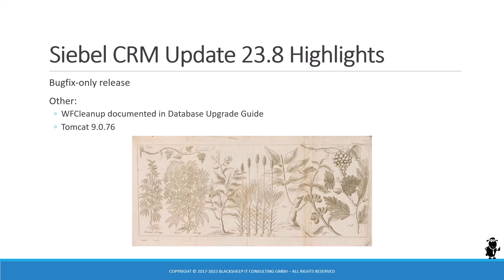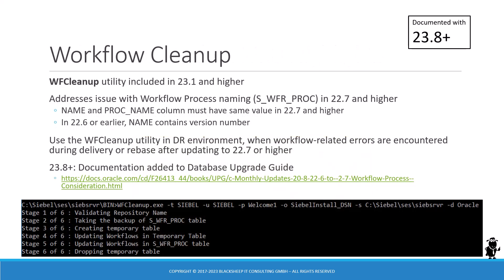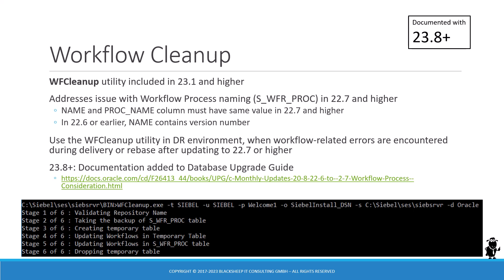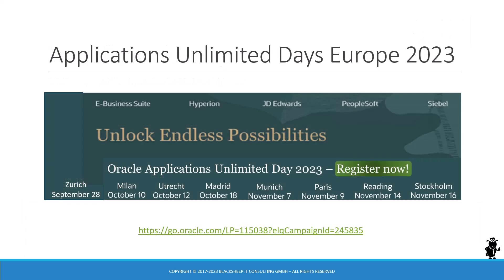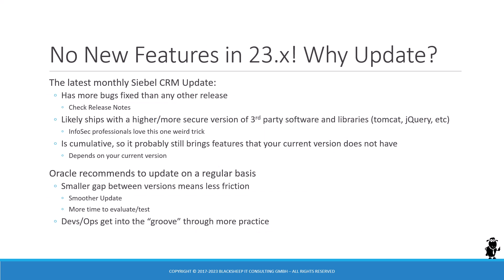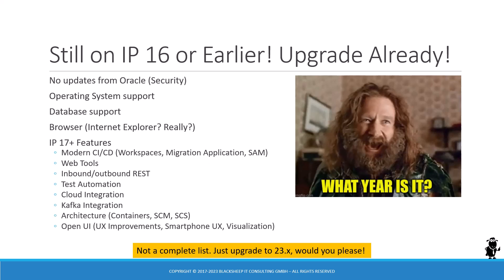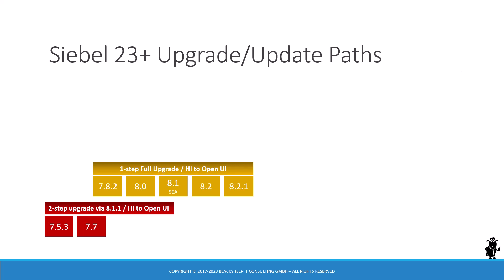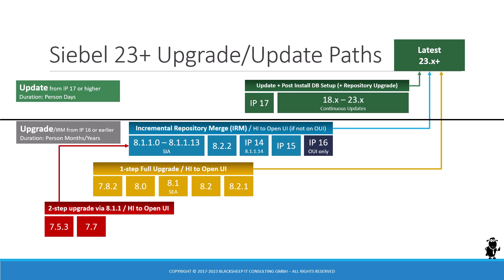Siebel CRM 23.8 Update Summary - Squeaky Clean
Produced and narrated by Alexander Hansal, Senior CRM Technologist with blacksheep IT consulting.